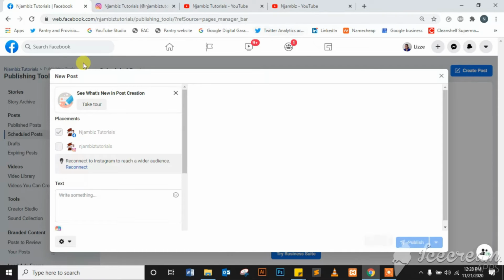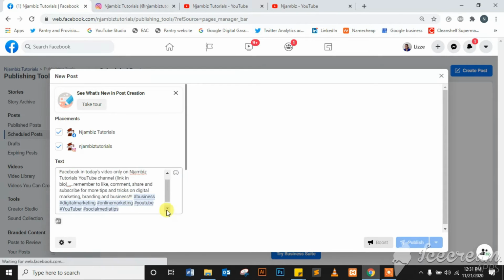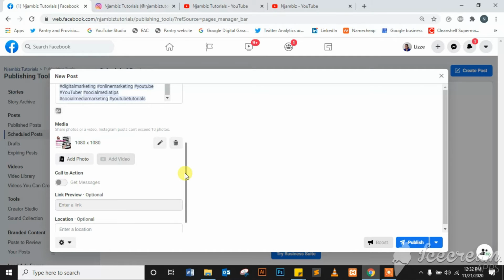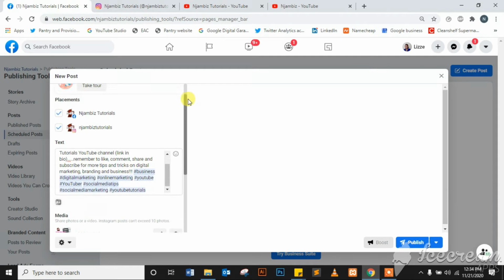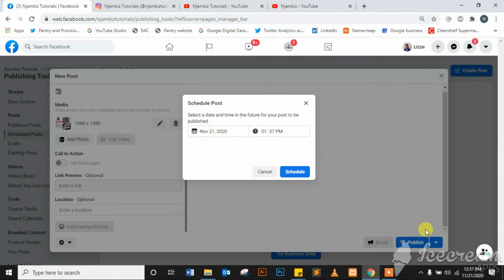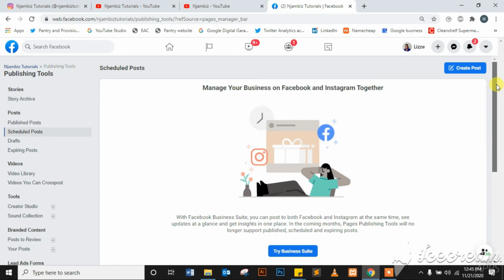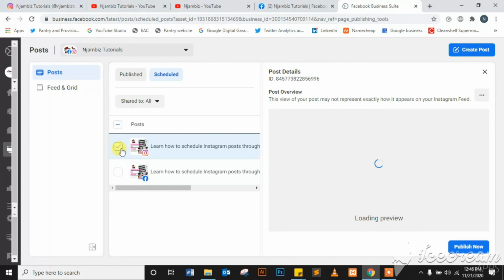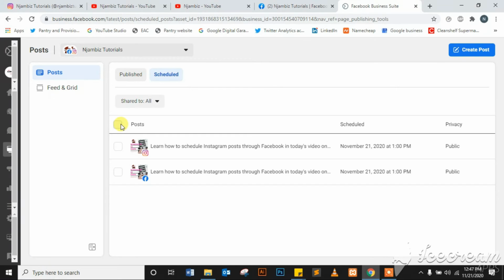How to schedule Instagram posts in advance on your PC in 2021 | Instagram tutorials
In this video, we are going through how to schedule Instagram posts on your computer through your Facebook page.

2. Mpesa Till - 592188